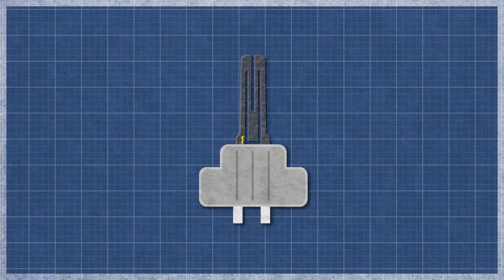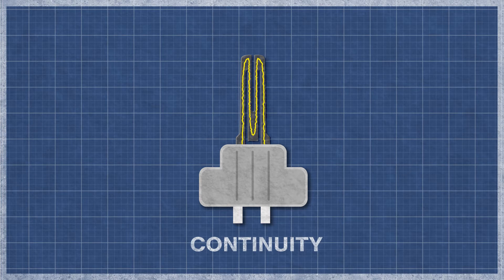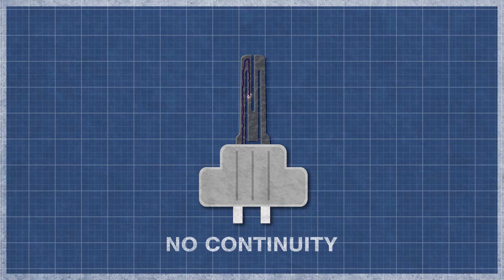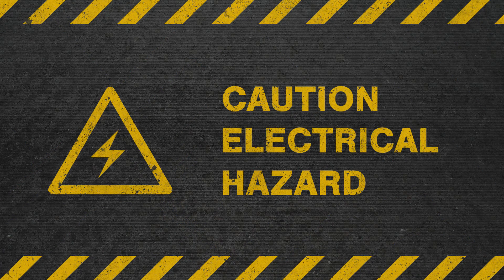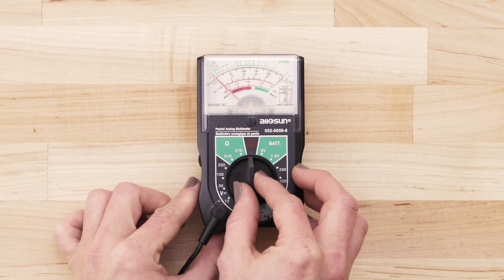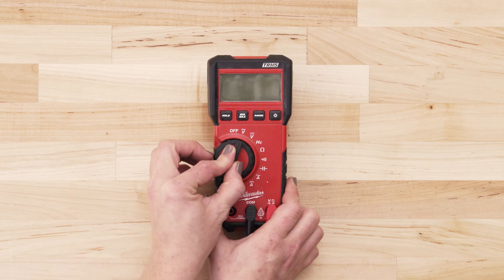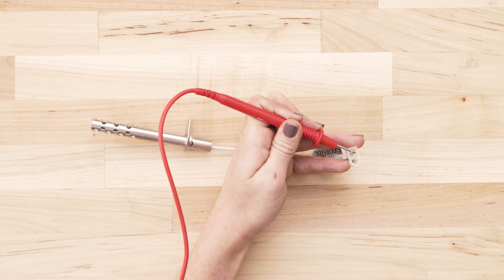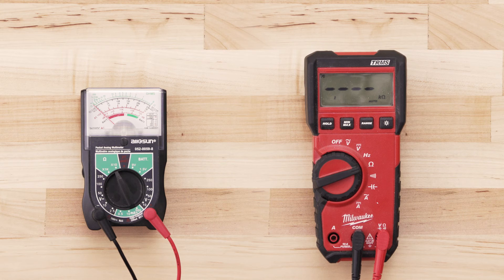Lennox # 80M29 - Continuity Test (Gas Furnace Ignitor)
In this episode of Repair and Replace, Stephany shows how to perform a continuity test on a Lennox # 80M29 hot surface ignitor. If your gas furnace won't heat or doesn't ignite, this test is a simple way to determine if your ignitor needs replacing.

Replaces Old Numbers: 601 1038, 80M2901, 20434202